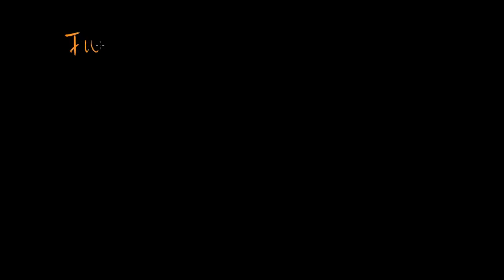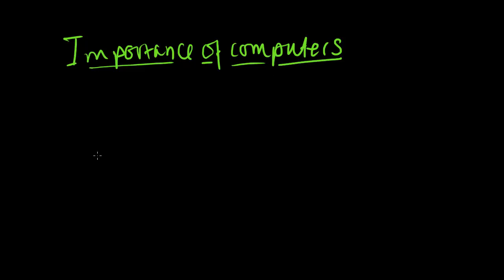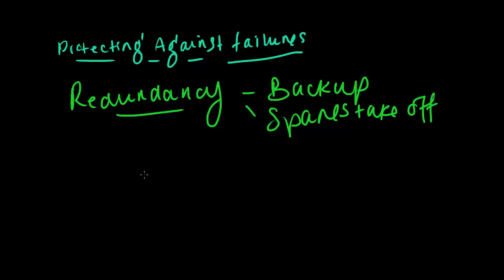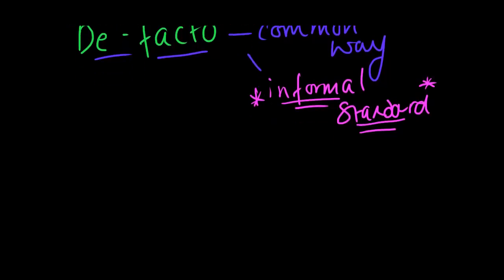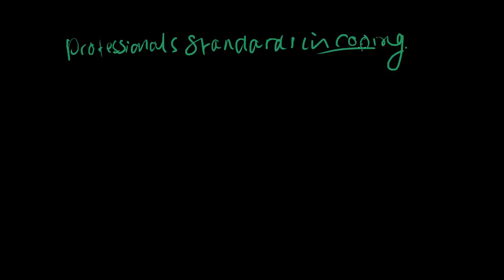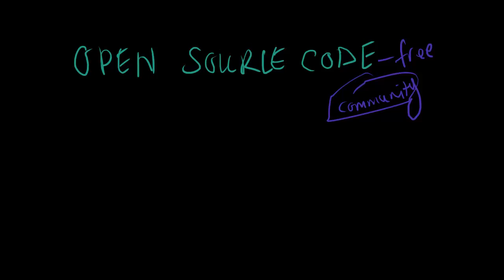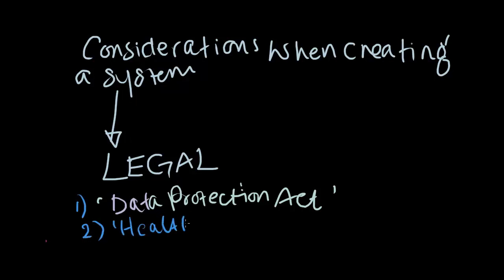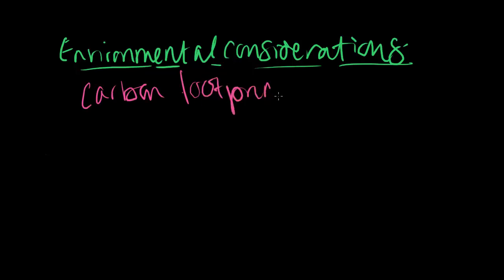Fundamentals of a Computer System Computing GCSE Unit A451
Must know aspects of the first topic in GCSE computing unit a451
Feedback always appreciated